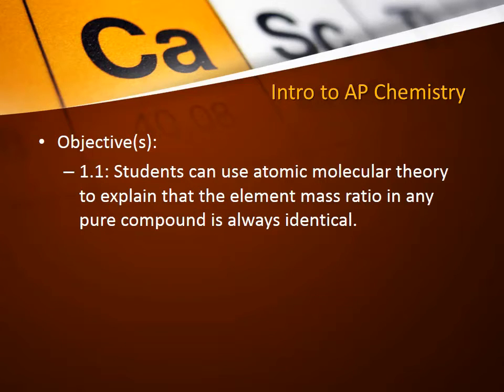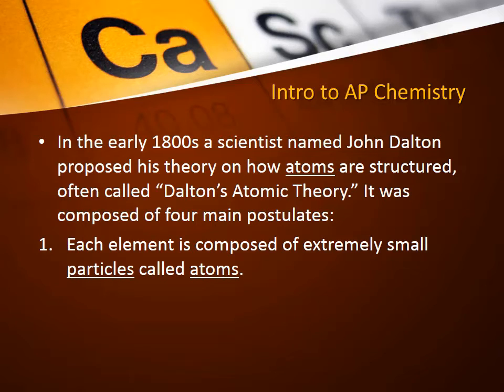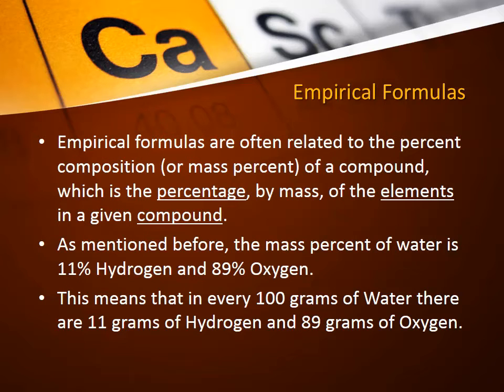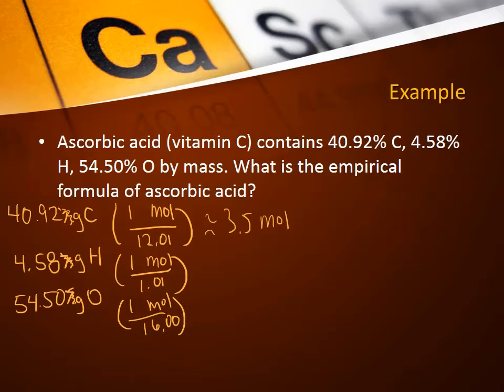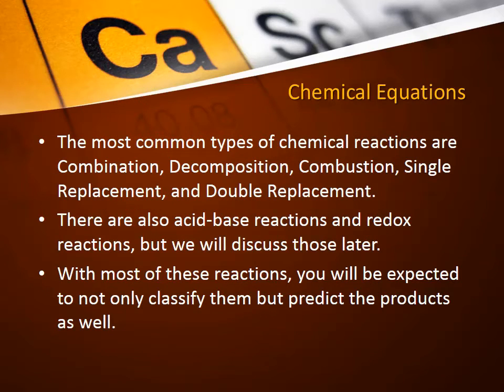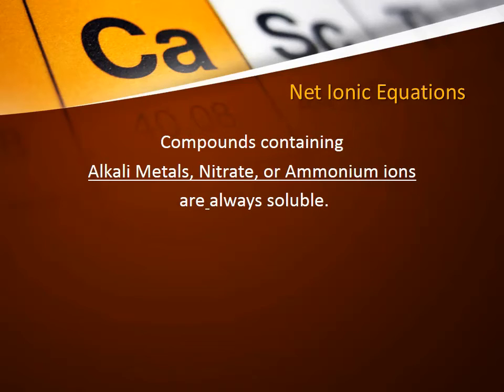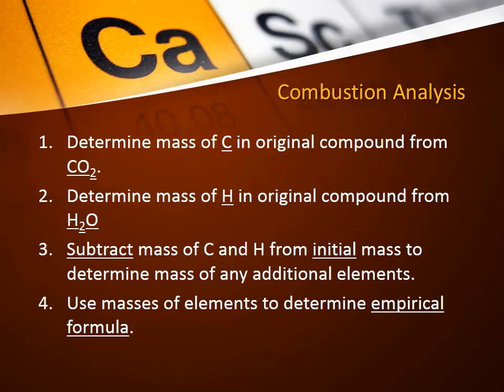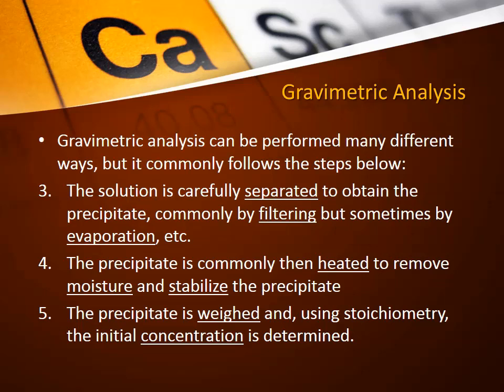AP Unit 1 Intro to AP Chemistry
Unit 1 AP Notes Lecture Video